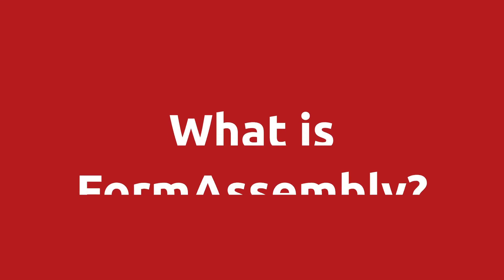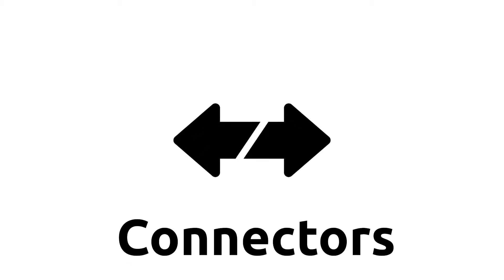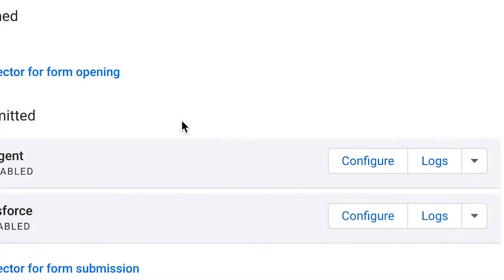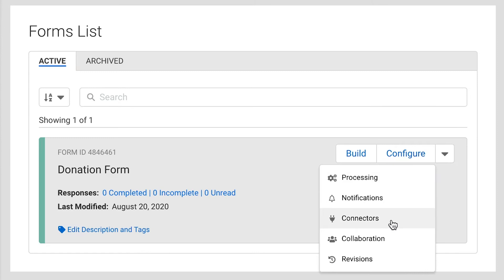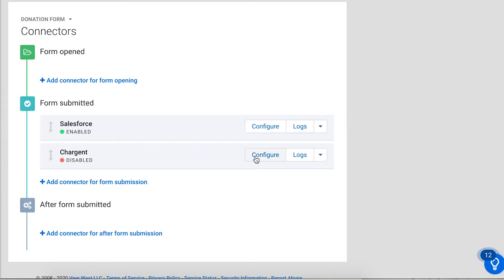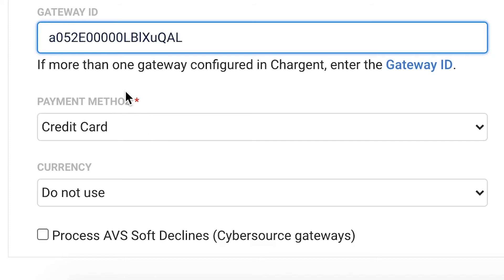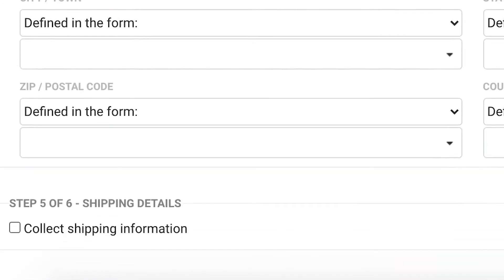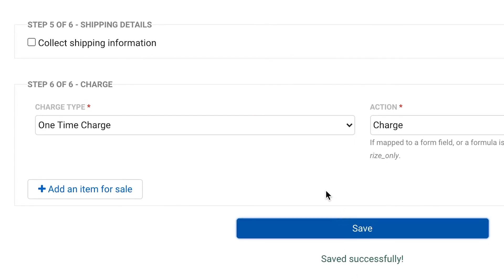How To Use FormAssembly in Salesforce Payments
🏆 THE GOAL:
In this video, I'm going to show you how to use the popular Form Assembly software to process payments, manage them in Salesforce, and more!
FormAssembly is an online form creator that enable you to host a form on your website which will allow your customers to enter in their information which you can store and with the power of Chargent, process payments.
RELATED:
🛠️ WHAT YOU'LL NEED:
- Salesforce
- Chargent
- FormAssembly
📝 THE STEPS:
[01:14] ADD CONNECTORS
[01:26] FORMASSEMBLY FORM
[01:37] ADD FIRST CONNECTOR
[02:02] CONFIGURE SALESFORCE CONNECTOR
[03:20] CHARGENT CONNECTOR:
[03:23] STEP 1: SKIP THIS STEP
[03:27] STEP 2: GATEWAY ID
[03:52] STEP 3: FIELD MAPPING
[04:13] STEP 4: BILLING DETAILS
[04:41] STEP 5: COLLECT SHIPPING INFORMATION
[04:49] STEP 6: SELECT ONE-TIME OR RECURRING PAYMENTS
[05:14] TEST CONNECTORS